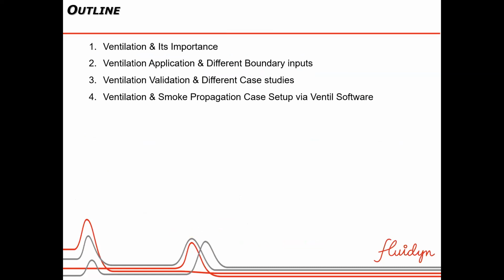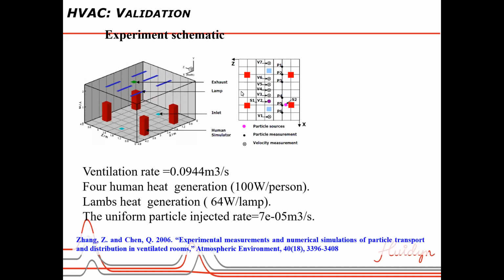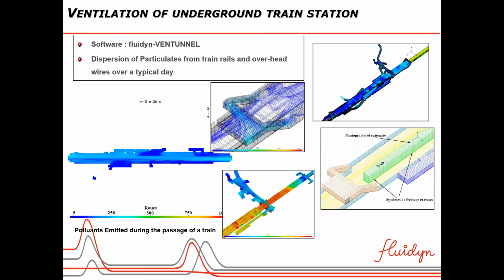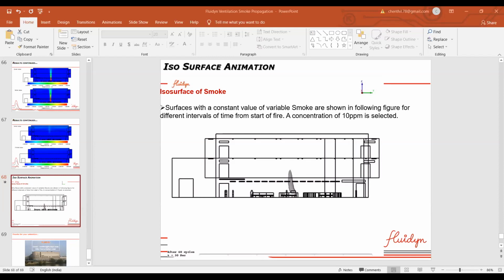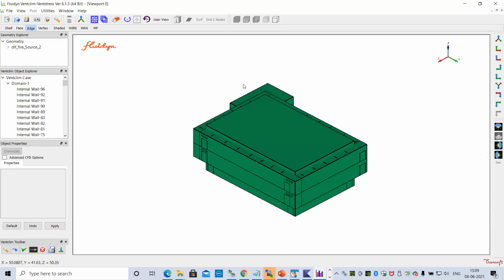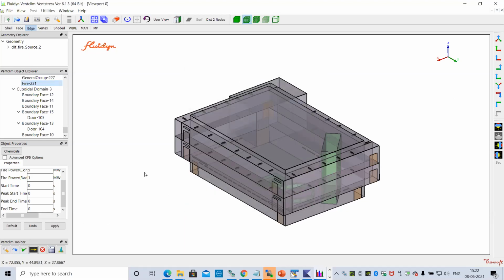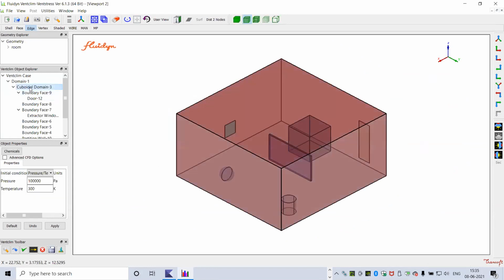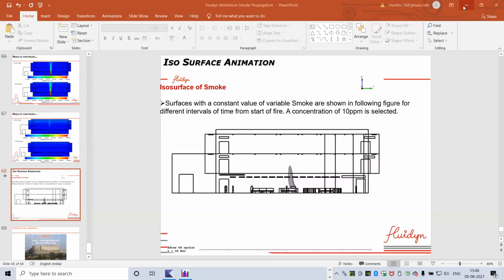ATAL FDP June 2021 Day 2 Session 3 Verified